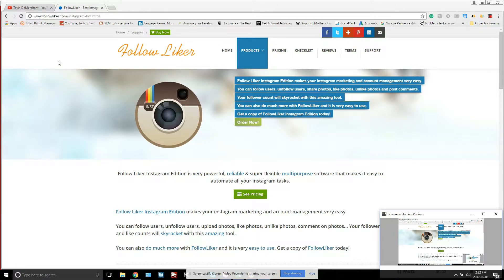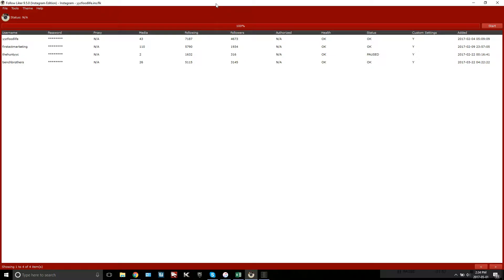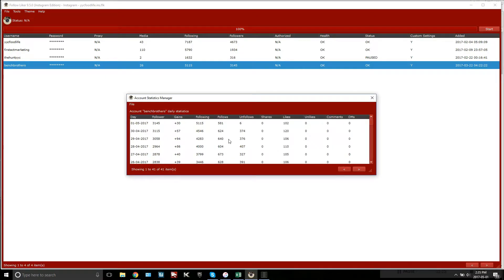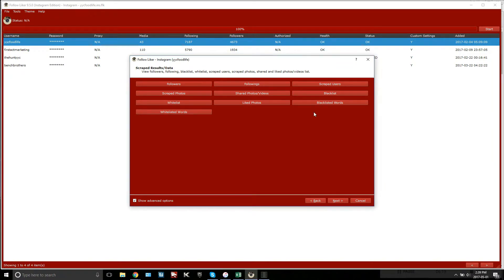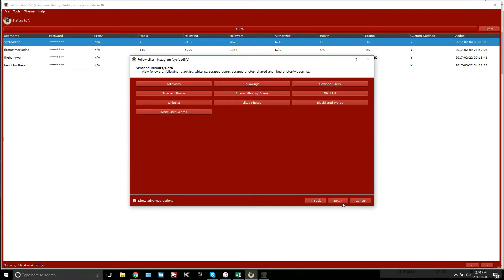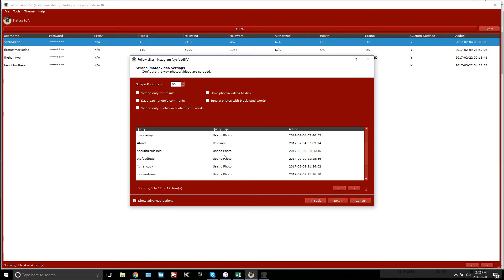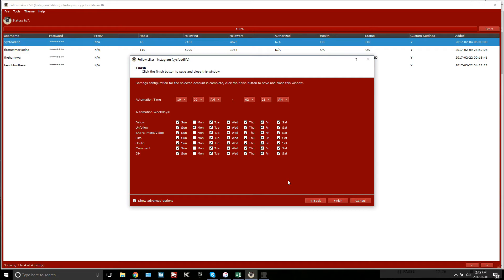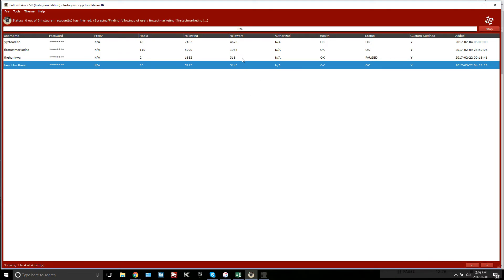FollowLiker Success, Settings, and Automation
Today we're looking at using the instagram automation tool, FollowLiker and how it's generated me thousands of follows within the last couple months.

First talk about success, then we'll talk about setting it up

⭐️ OUR GEAR

Webcam - Logitech C920
Computer's - Trident 3 i7 7700
Macbook Pro
Chair - Red DXRACER
Keyboard - G910
Microphone - Audio Technica AT2020
Headphones - Bose in-ear
Bose Over Ear
iPhone Gimbal - Zhiyun Smooth II
Mic Preamp - Focusrite iTrack Solo
Best Mousepad ever - Steel Series 4HD

For ALL files I personally use for my SMMA, please click the link into google drive.